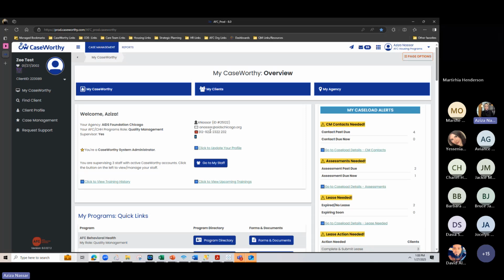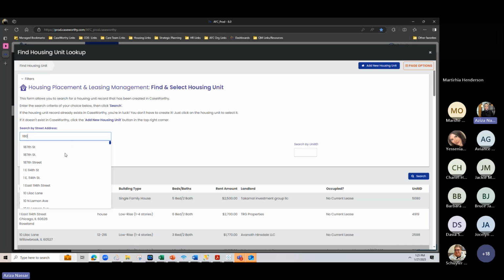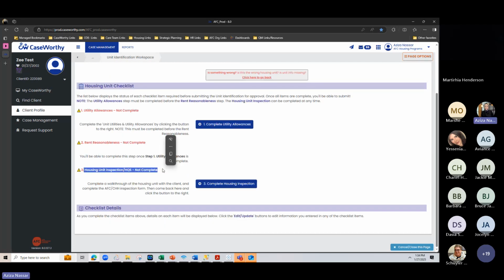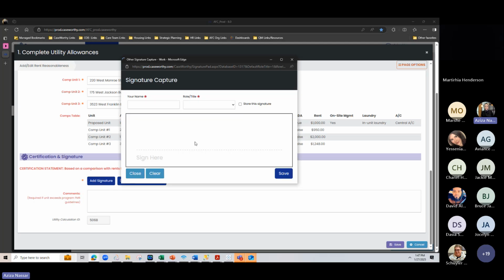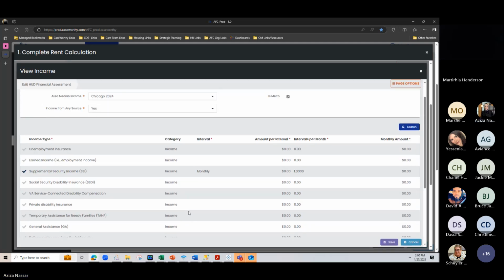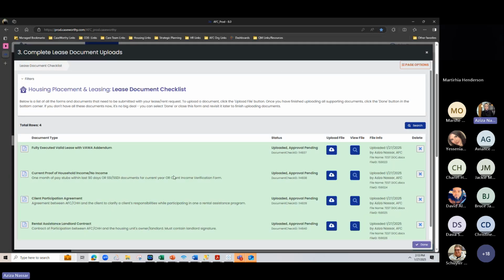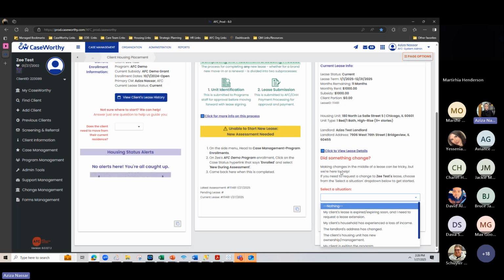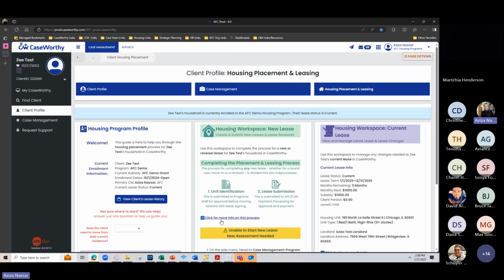CaseWorthy Housing 101 Training FULL